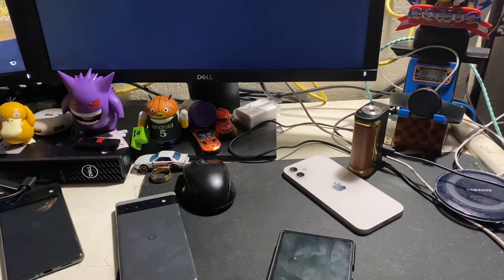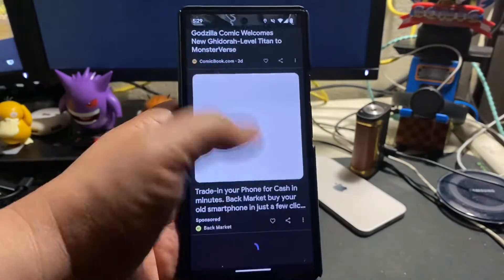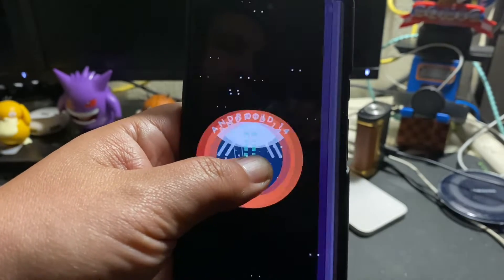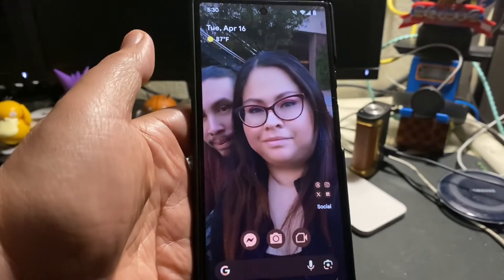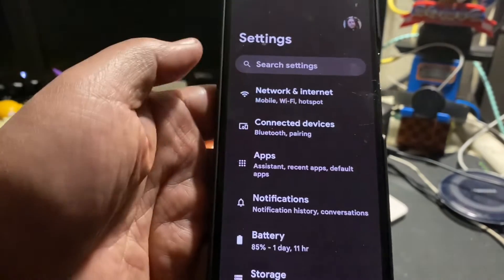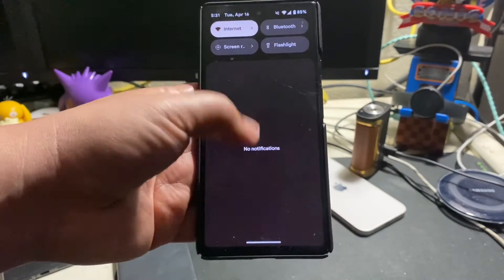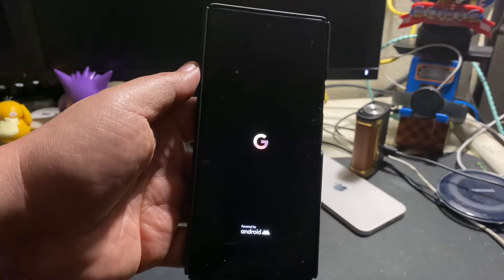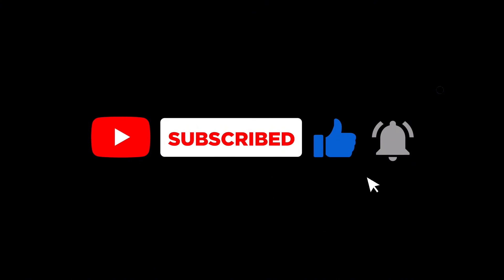Pixel 6 with Android 15 Beta 1: What’s New?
So I decided to take the plunge and install Android 15 Beta 1 to tell you my findings so you don't have to install till it's fully baked and rolling out.